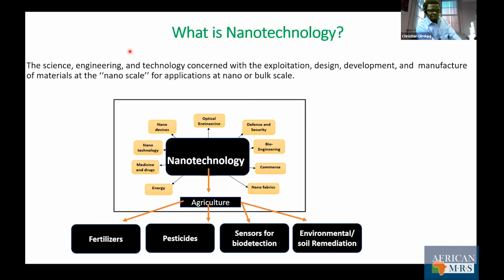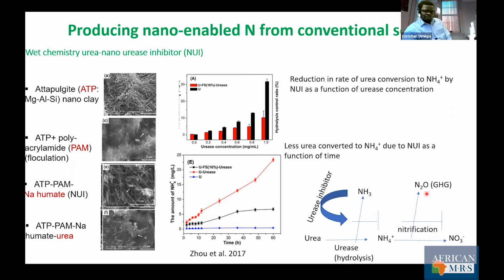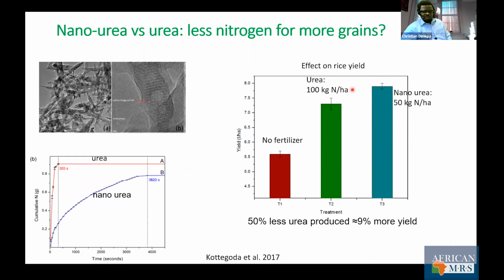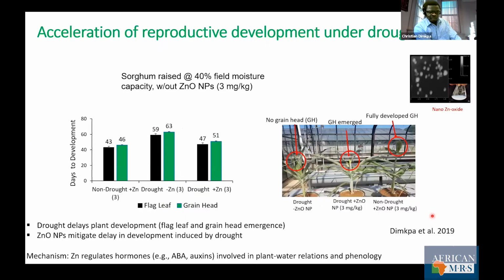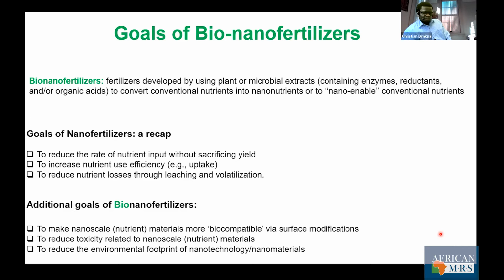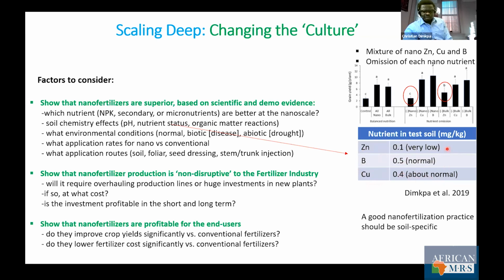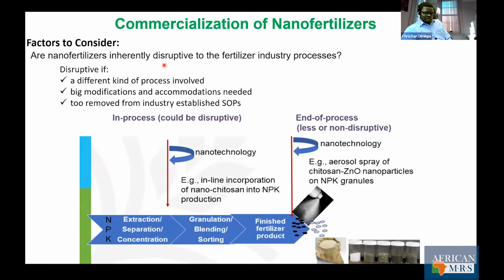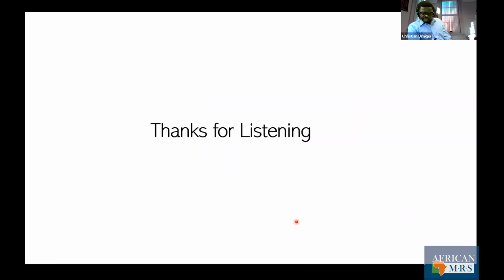Nanotechnology in Agriculture- Focus on Fertilizers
Nanotechnology is the exploitation of materials at the nano scale (1-100 nm in any dimension). The high bioreactivity of nanomaterials (or nanoparticles) has led to the potential for their application in a variety of systems, including agriculture and food. Although exposure of food crops to nano-scale nutrient elements at high doses has produced dramatic negative responses, evidence has since mounted that at the right, usually low, doses and environmental condition, nanoparticles of nutrient elements have beneficial effects, with the potential to be used as fertilizers to address multiple crop productivity parameters, including growth promotion, yield enhancement, crop health stimulation, nutrient agronomic fortification, and nutrient management. These benefits, therefore, warrant the development of nano-scale fertilizers to enhance the use efficiency of nutrients by crops, thereby mitigating the undesirable fertilizer effects in the environment. Whereas sufficient evidence exist to motivate industry investment in the technology, nanofertilizer as a concept is still at the early developmental stages, and several concerns remain, such as inadequate field-based studies, type of nanofertilizers (encapsulated or naked; nano-enabled bulk fertilizers) to produce, how to efficiently and effectively apply nanofertilizers at field scale (powder broadcasting, suspension application, seed coating, foliar or soil placement), and the lack of adequate understanding of the fate of intact nanoparticles taken up by plants - considering that plants, after all, need the ions, not the particles. Nevertheless, it is anticipated that the development of cost-effective nanotechnologies that are non-disruptive to existing bulk fertilizer production processes are likely to be favored by the fertilizer industry, allowing the incorporation of nanofertilizers into current fertilization regimes for sustainable and qualitative food crop production. This presentation highlights the rationale for developing nanofertilizers, types of nanofertilizers and relevant nutrients, and the fate and effects observed with nanomaterials in plant-soil systems. Perspectives for scaling and commercialization of nanofertilizers are also presented.